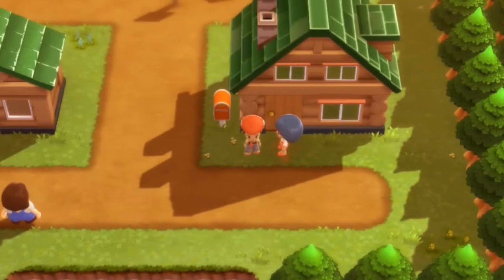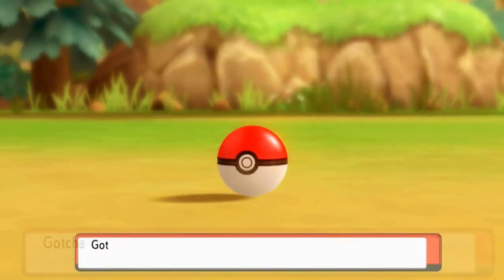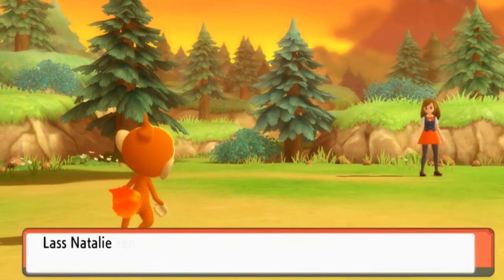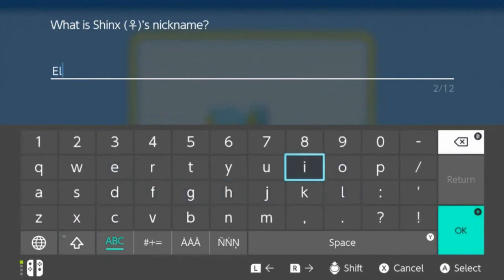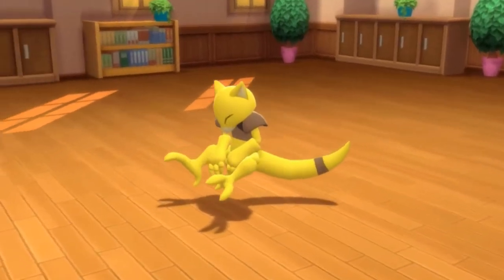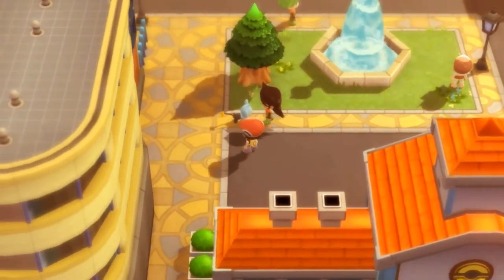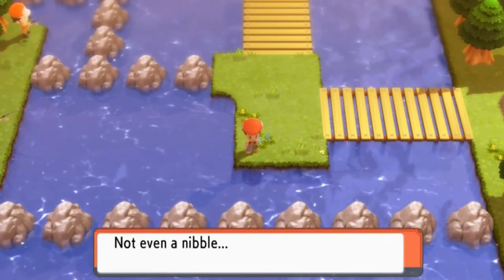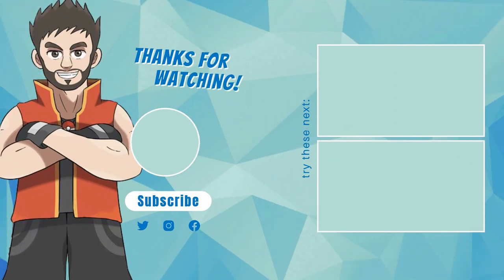Pokemon Brilliant Diamond Walkthrough Part: Lay of the New Land!